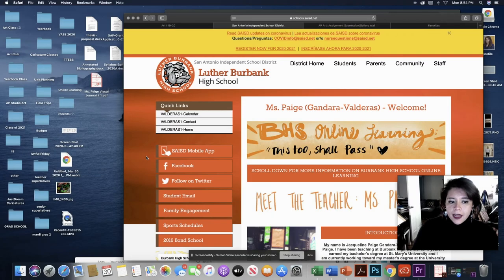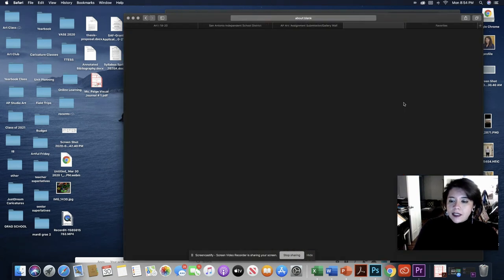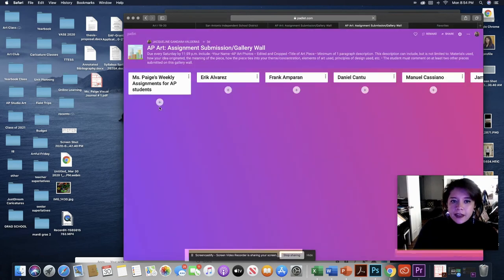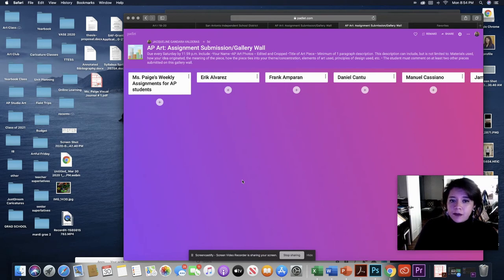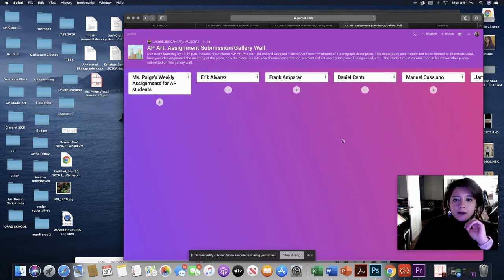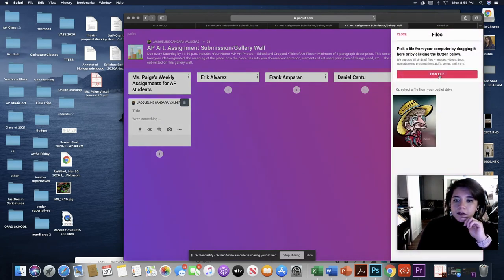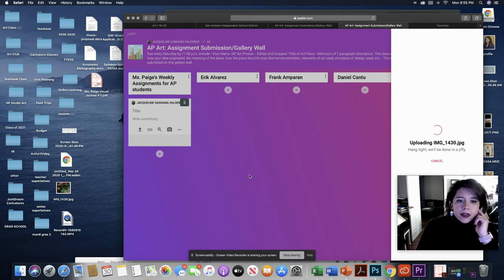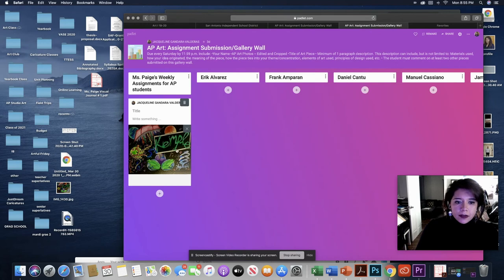AP Studio Art Week 1 Assignments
This video describes what AP Art students will doing during week 1 in the online class, how to edit photos using your phone, and where to submit the pictures on Padlet. Access to my website for further information can be found